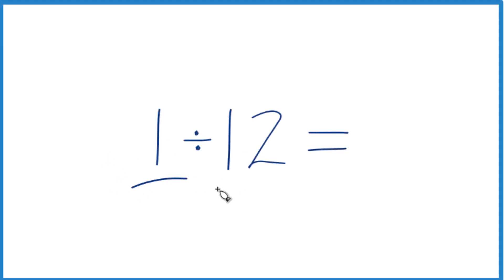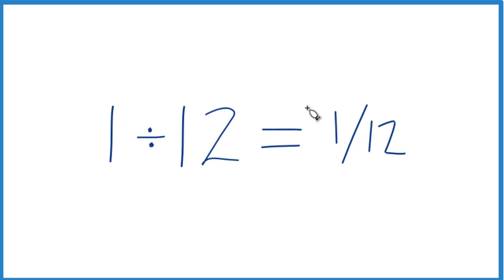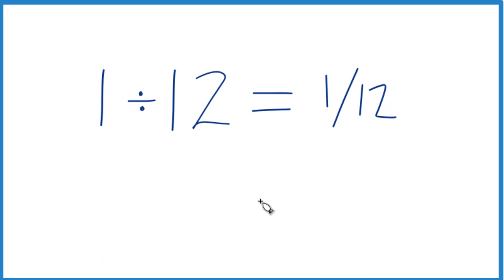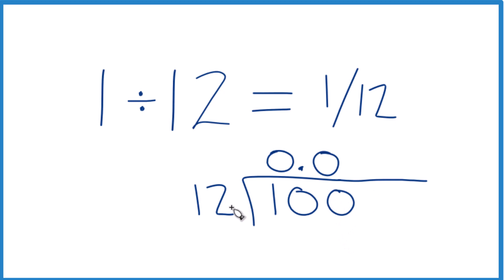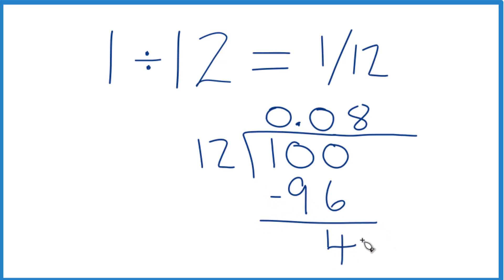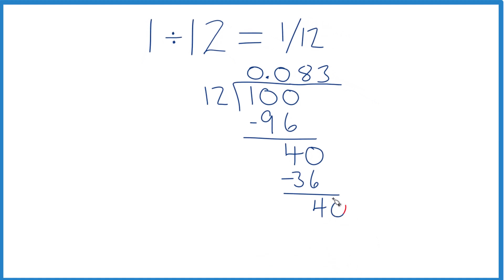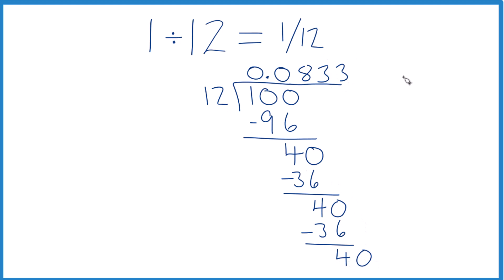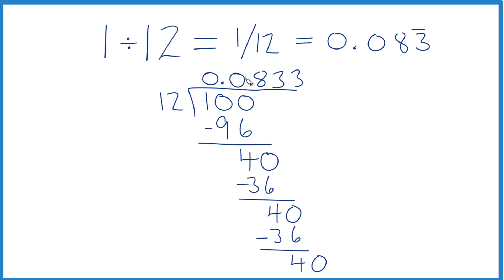1 divided by 12 (1 ÷ 12)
To divide 1 by 12 (1 ÷ 12), we can follow the process for division:

The general process for division:

Multiplication.
Subtraction.
For 1 divided by 12 (1 ÷ 12):

The Quotient is 0.0833 with the 3 repeating. This is sometimes rounded to 0.08.
You can check your work by multiplying the quotient (0.0833...) by the divisor (12). If the result is 1, you've correctly performed the division.

Remember, when learning to divide numbers, it's a good practice to use a calculator to verify your work and learn from any mistakes made during the division process.